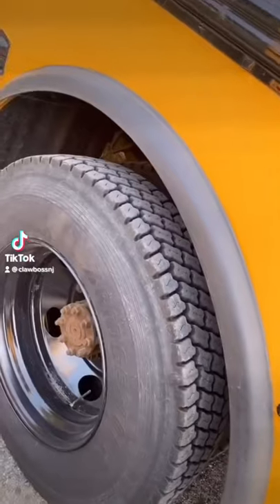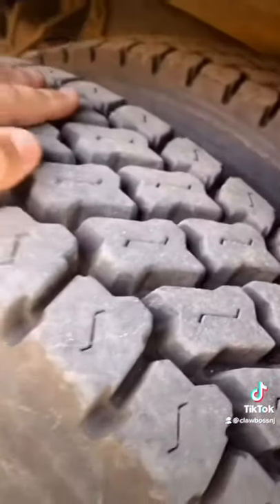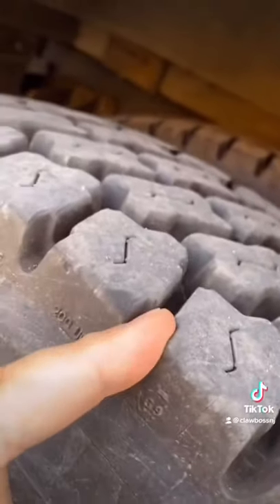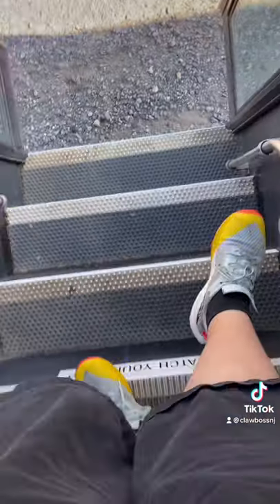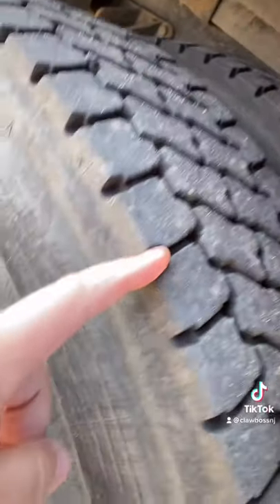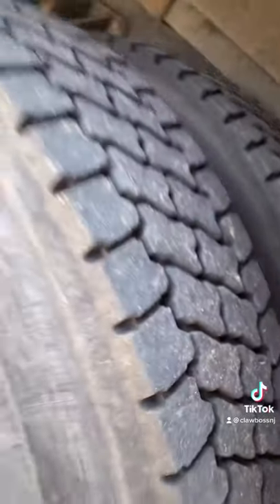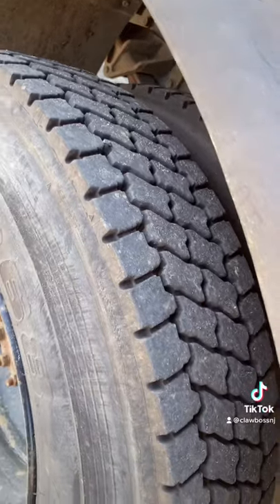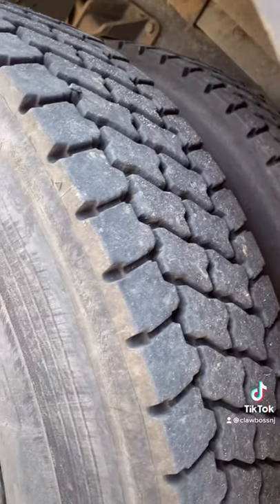What New School Bus Tires Look Like After 1 Year and 10,000 Miles!